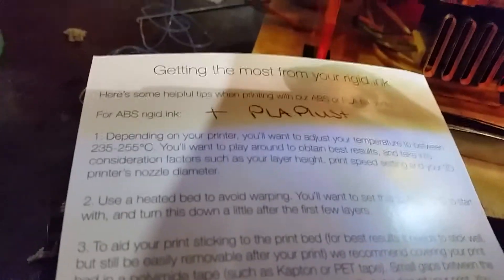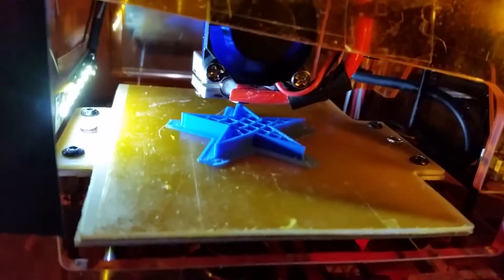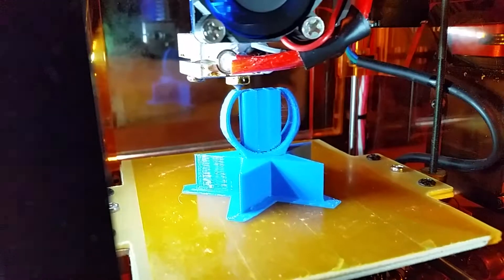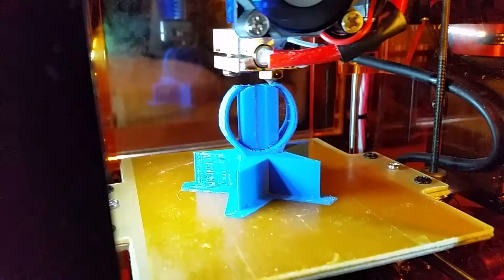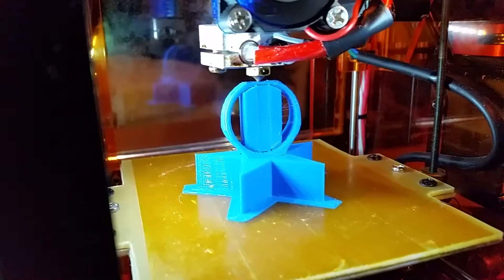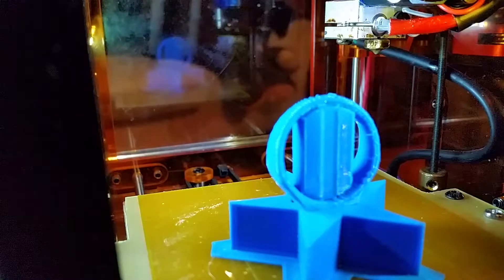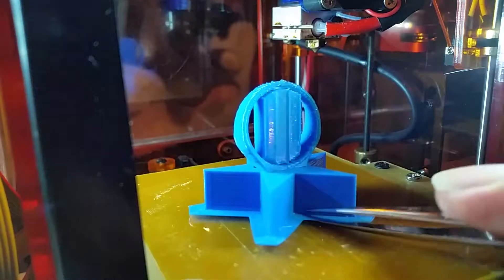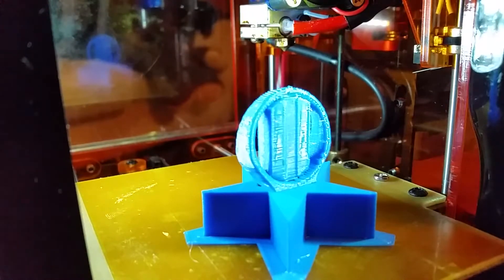Blue Star Ring PLA pro [ rigid.ink ]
Testing the Blue PLA plus  on one of my wife's favorite rings.
This stuff is strong .
still need to up my support air gap . 0.15mm is not enough .